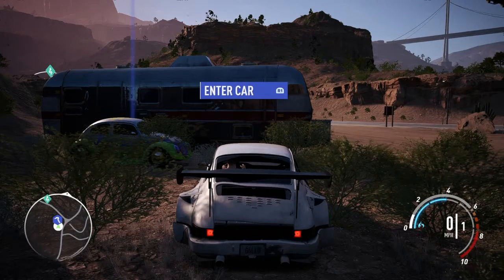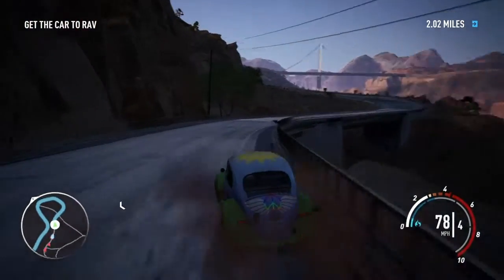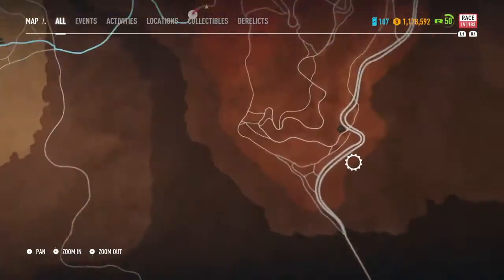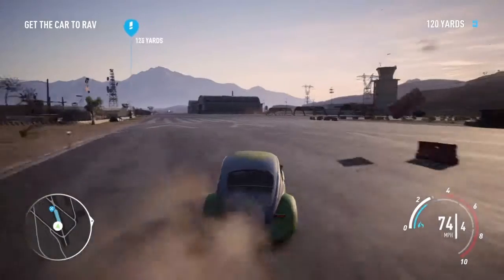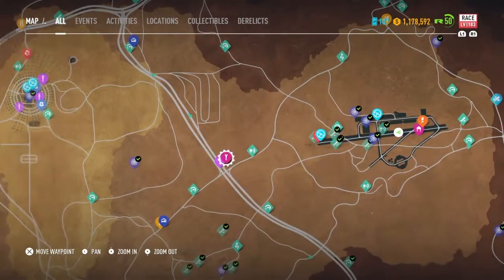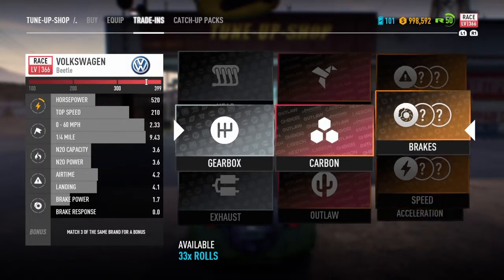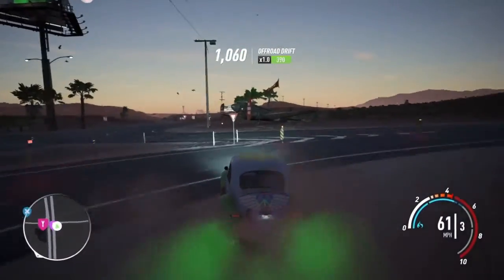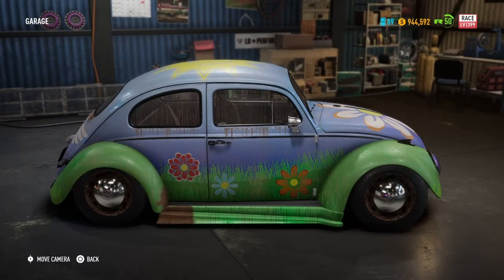Need for speed payback abandoned car 16.04.19 sorry in advance